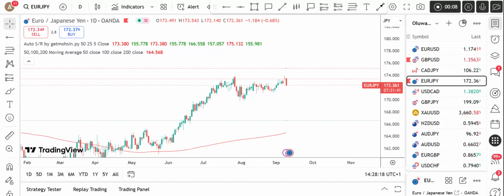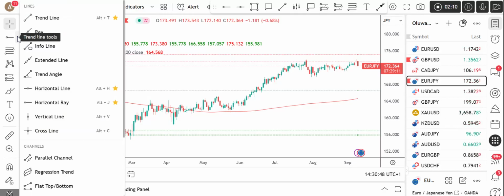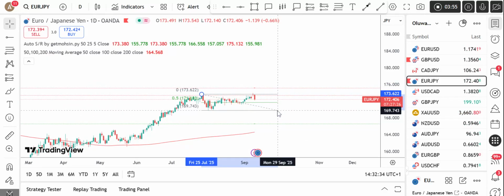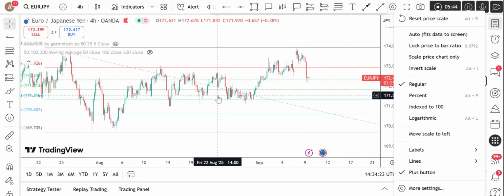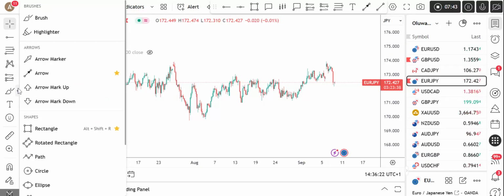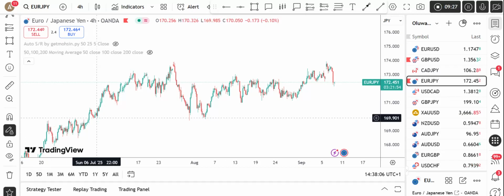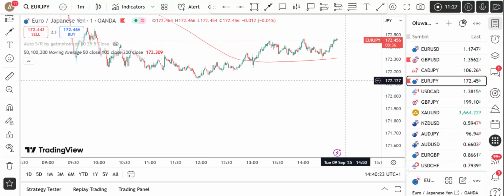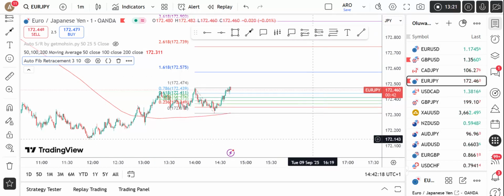HOW TO USE SOME OF TRADING VIEW TOOLS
Here is some of trading view tools that you can use to do your analysis on trading view